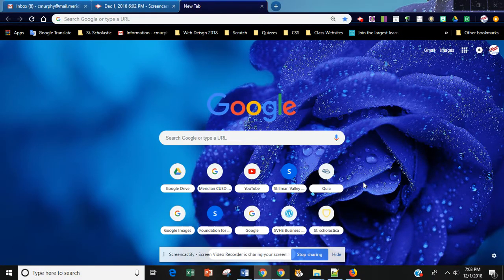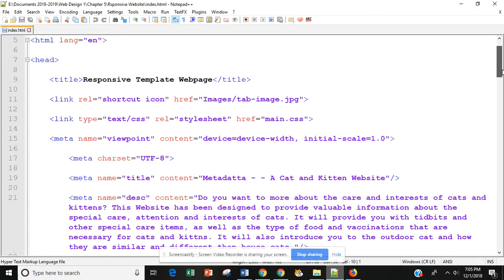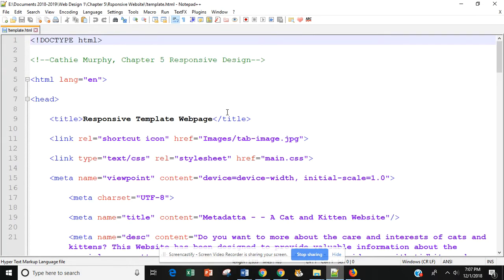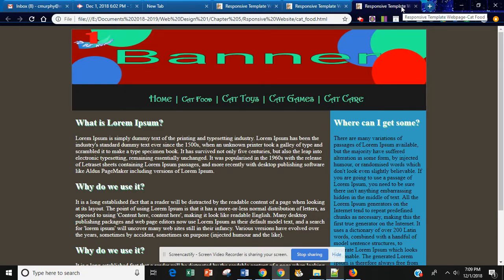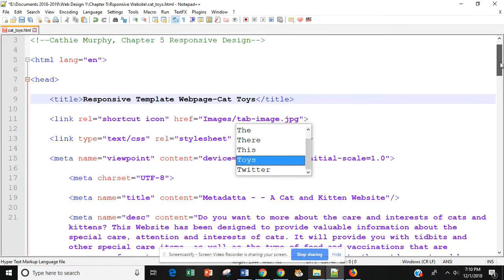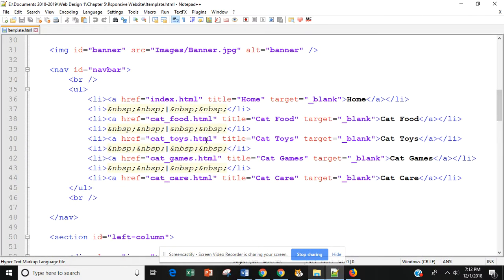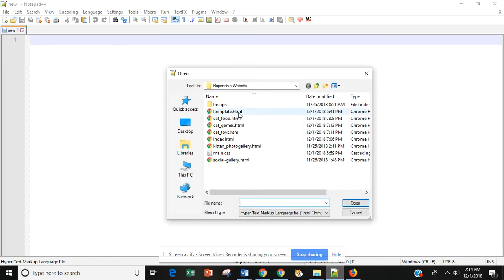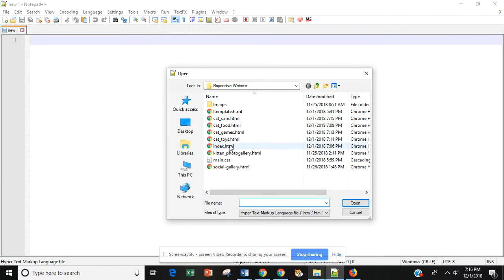Chapter 5 Creating Relative Pages Using a Template